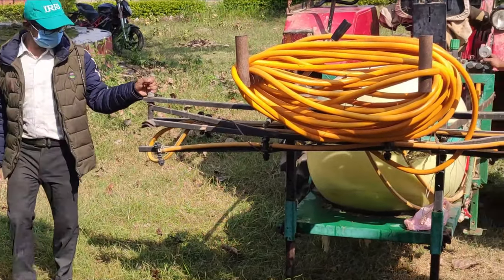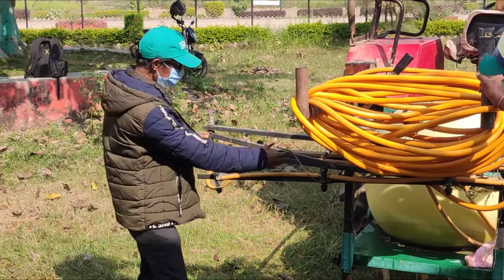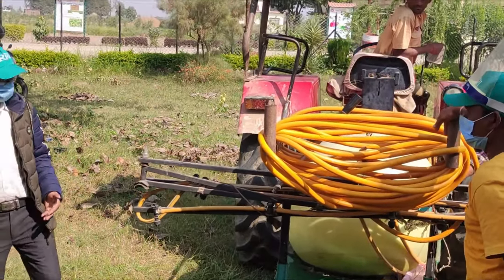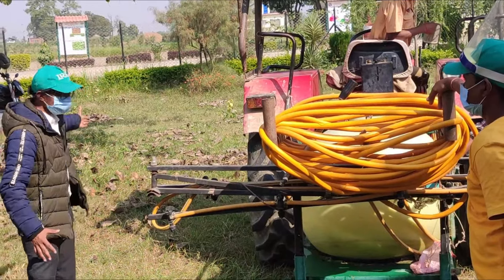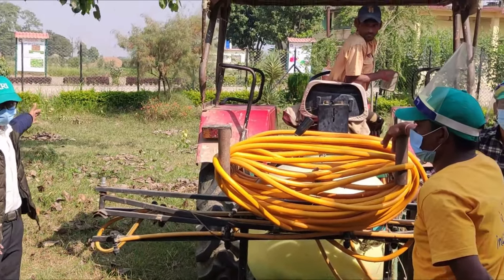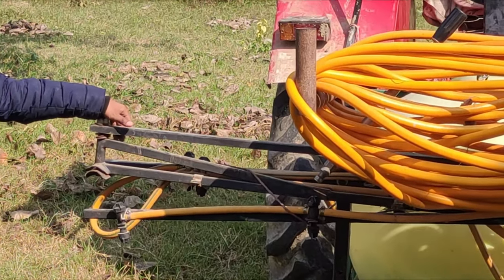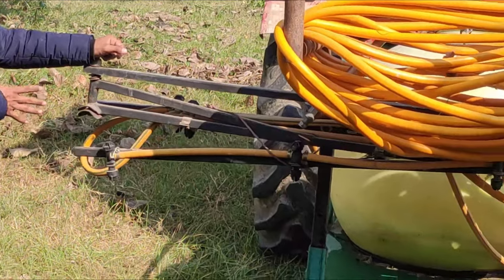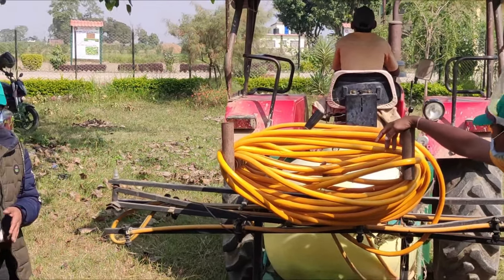Calibration of boom sprayer ll Tractor operated boom sprayer in Nepal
स्प्रेयरको क्यालिब्रेसन कसरी गर्ने?
एठटा  क्षेत्रफलका लागी सिफारिस दरमा बिषादी छर्नका लागी कुनै पनि स्प्रेयरको आउटपुट निर्धारण गर्नुलाई नै स्प्रेयरको क्यालिब्रेसन गर्नु भनिन्छ । स्प्रेयरको आउटपुटलाई प्रभाव पार्ने कारक तत्वहरू स्प्रे गर्नेको गति, नोजलहरूको संख्या, नोजलहरूको क्षमता तथा उत्पन्न प्रेसरहरू हुन ।
एक पासमा स्प्रेयरले कति चौडाई समेट्न सक्छ, त्यो मापन गर्नुहोस् ।
स्प्रेयरमा नापेर केही लिटर (३ लिटर जति) पानी भरेर १०० मिटरको दुरी एकनाशले एउटै गतिमा छर्दै जानुहोस् ।
अब स्प्रेयरमा कति पानी बाकी छ नाप्नुहोस् र कति पानी  सकिएछ निकाल्नुहोस् ।
सकिएको पानी = सुरूमा राखेको पानीको मात्रा - अन्तिममा बाकी रहेको पानीको मात्रा
यही क्रमअनुसार १ हेक्टर जग्गामा बिषादी छर्दा लाग्ने बिषादीको घोल
= (सकिएको पानी x १०००) / (चौडाई x १००)

[जस्तैः दुई पटक १०० मिटरको दुरी लम्बाइमा १ मिटर चौडा समिटिने गरेर एकनाशले बिषादी छर्दै अगाडी बढ्दा, औसतमा १ लिटर बिषादी सकियो भने उक्त मात्रालाई १०० ले गुणान गर्दा १ हेक्टर जग्गामा १०० लिटर प्रयोग हुन्छ ।]

यदी यो दर सिफारिस भन्दा कम आयो भने बिस्तारै हिड्ने वा नोजलको क्षमता, प्रेसर वा संख्या बढाउने  र यदी यो दर सिफारिस भन्दा बढि आयो भने छिटो छिटो हिड्ने, वा नोजलको क्षमता, प्रेसर वा संख्या घटाउने गरेर सिफारिस दरमा आफूलाई बानी नपारून्झेल पुनः  क्यालिब्रेसन दोह्राउने ।

प्रति टंकी बिषादी हिसाब
स्प्रे आयतन = ३०० लिटर प्रति हेक्टर
एक टंकीको आयतन = १५ लिटर
सिफारिस गरिएको बिषादीको खुराक = २५० ग्राम प्रति हेक्टर
३०० लिटर प्रति हेक्टरको लागी जम्मा टंकी संख्या = ३०० / १५ = २० टंकी प्रति हेक्टर
२५० ग्राम बिषादीलाई २० लिटर पानीमा मज्जाले घोल्नुहोस् त्यसपछि १५ लिटरको टंकीमा १ लिटर घोल र १४ लिटर पानी मिसाएर मज्जाले घोलेर छर्नुहोस् ।

आयतनको आधार (प्रतिशत आयतन) मा सिफारीस गरिएका बिषादीको हिसाब
उदाहरणः सिफारिस दर = स्प्रे घोलको ०.२ प्रतिशत  भनेको १०० लिटर पानीमा २०० मिलिलिटर बिषादी हाल्ने भनेको हो ।
यसको मतलब १५ लिटरको टंकीमा ३० मिलिलिटर बिषादी हाल्ने भनिएको हो ।
Video recorded at Khajura, Nepal